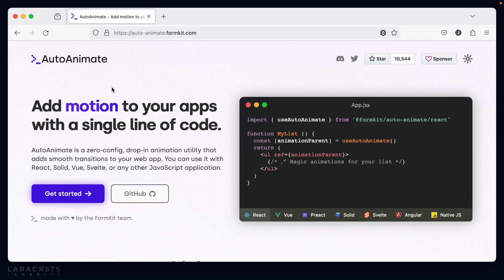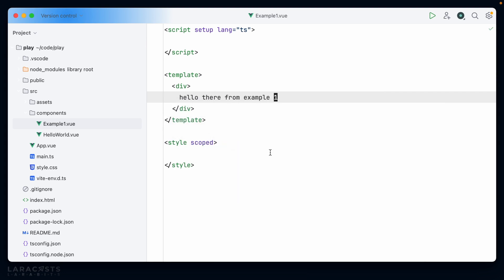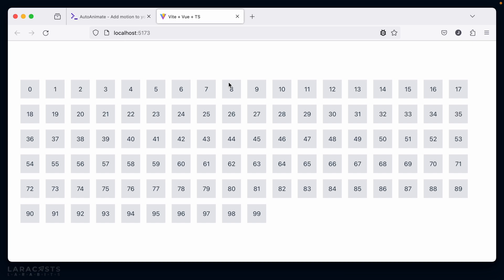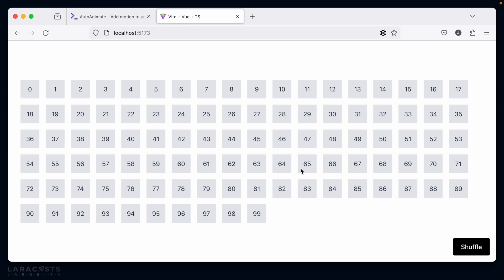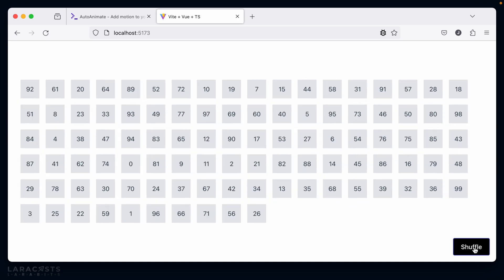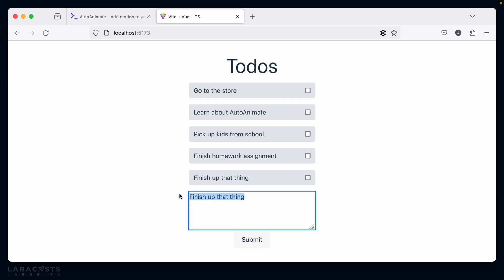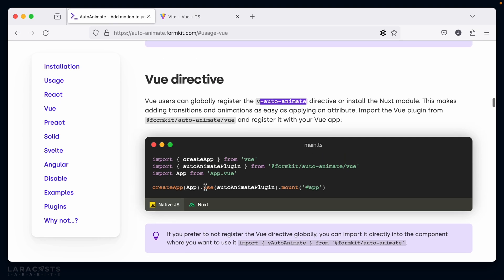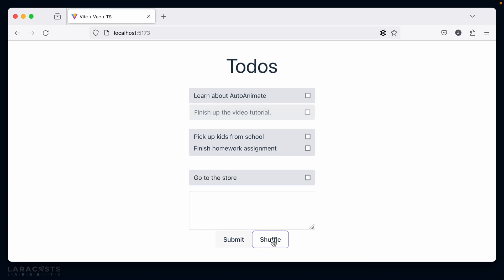Jeffrey Way's Larabits - Effortless Animations with AutoAnimate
I don't use the term magical loosely. But, in this case, it's warranted. After programming for so many years, the number of times that a tool is simply effortless to use is actually quite rare. The wonderful AutoAnimate utility is one of those rarities. In this Larabit, we'll build a couple of example components to demonstrate how easily you can level up your UIs.